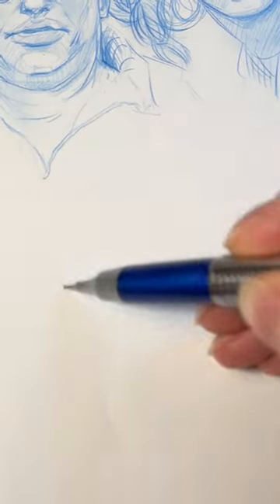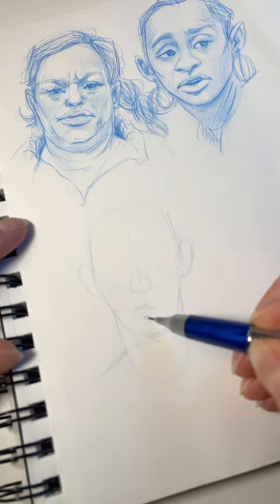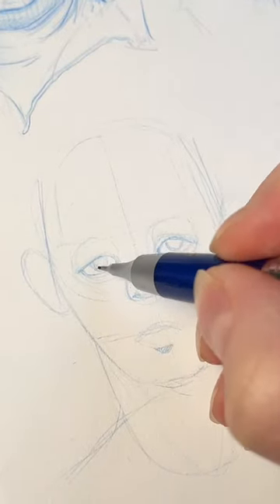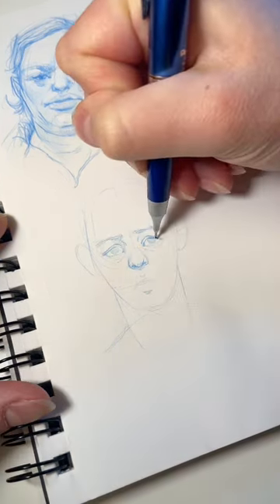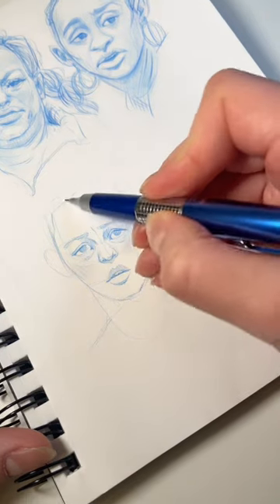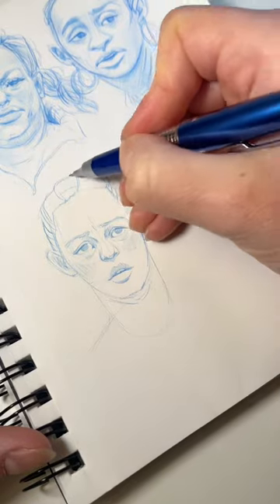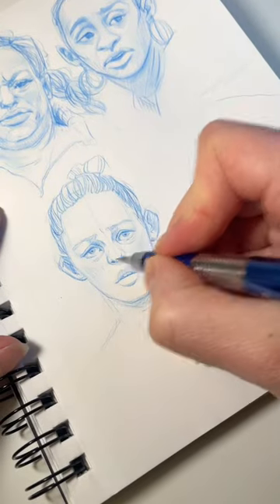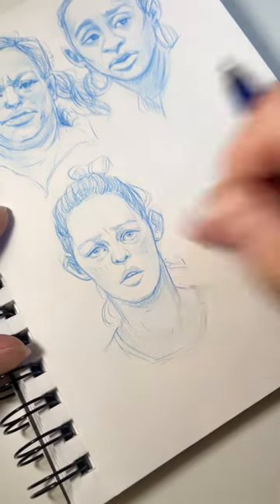How to draw people tutorial